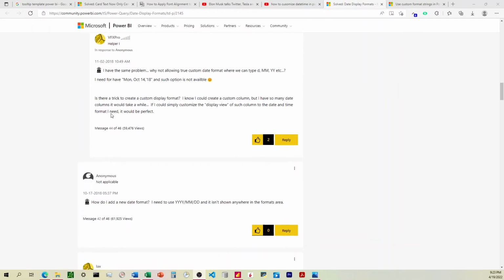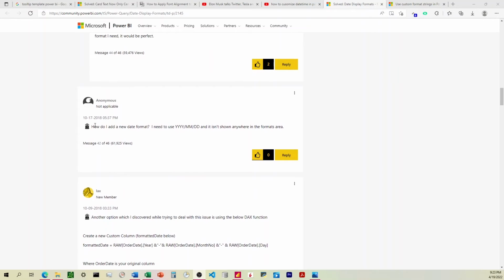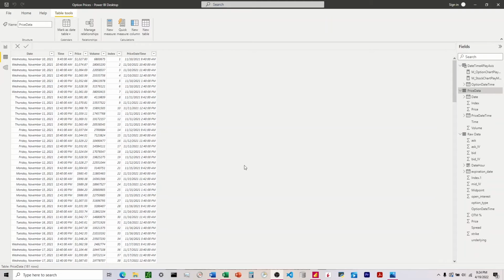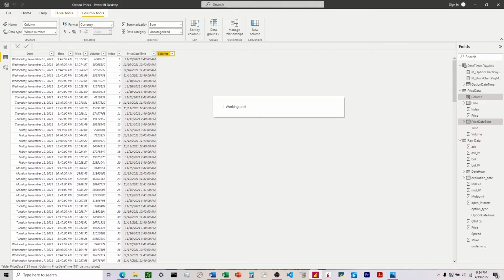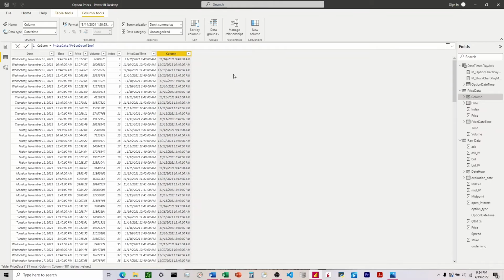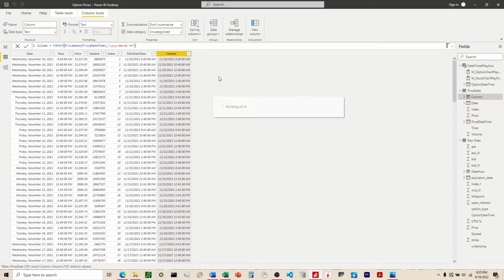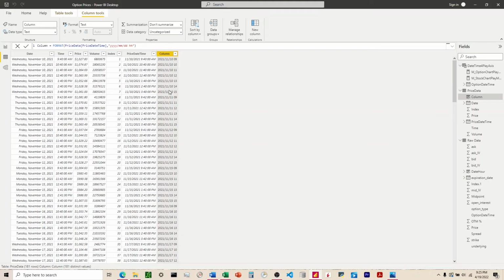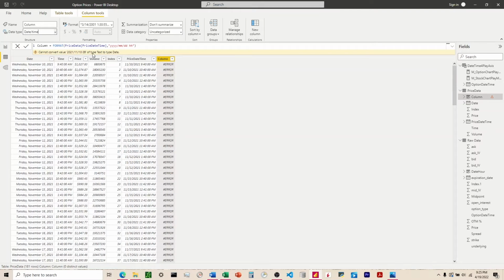How to Customize DateTime Format in Power Bi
This video walks through the quick steps needed to specify a datetime format structure inside Power Bi.

0:00 Explaining Issue
0:44 Showing the wrong way
1:46 The Solution